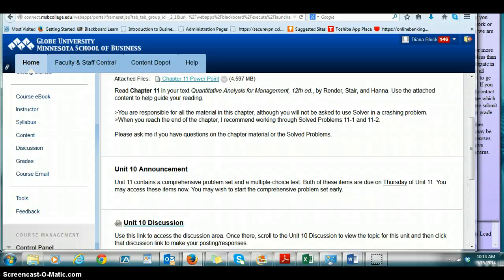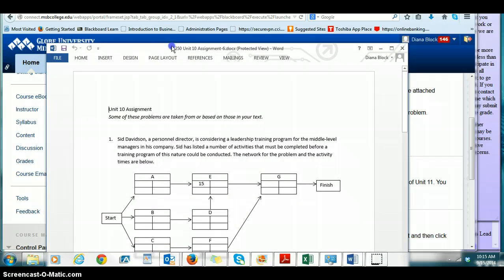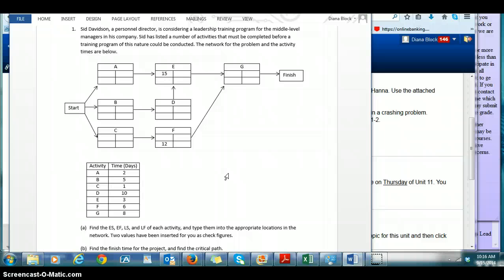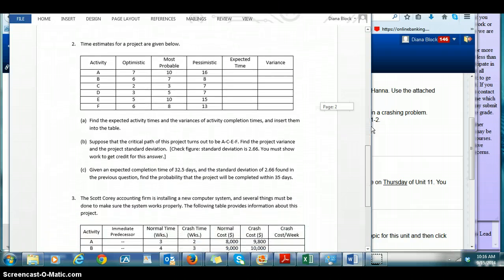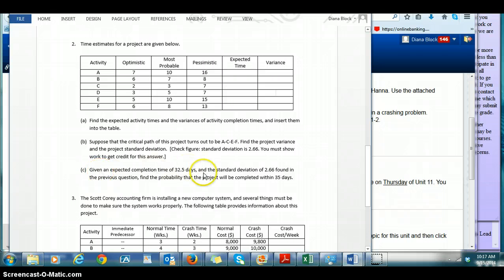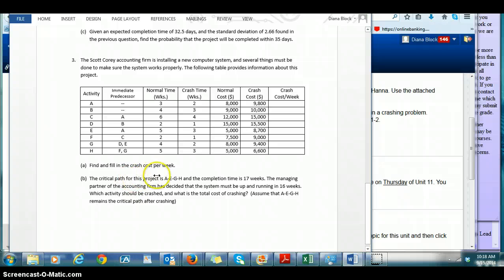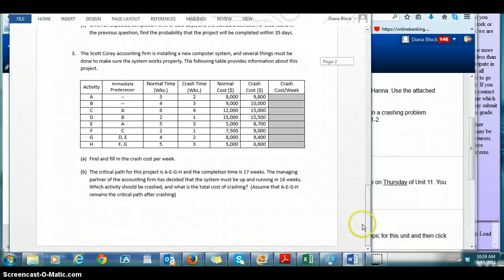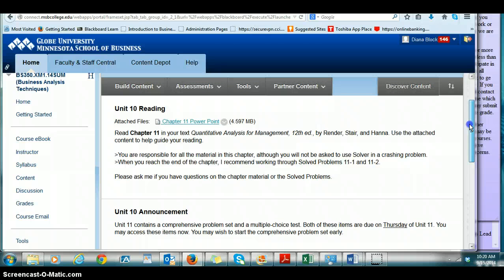BS350 Week 10 Sum 2014